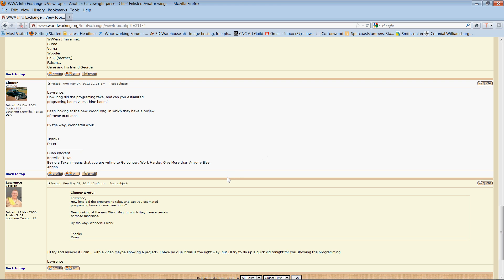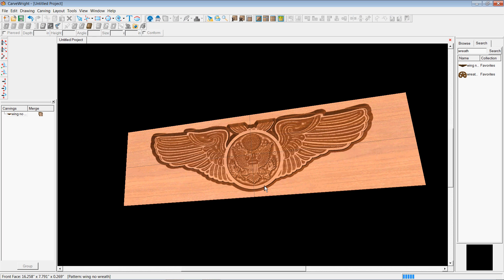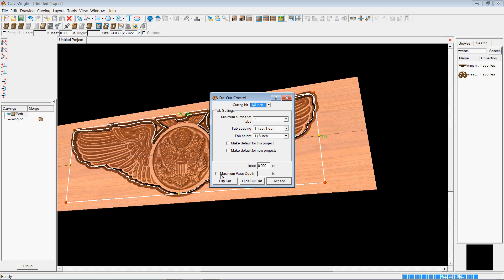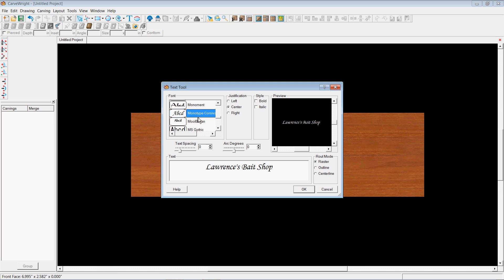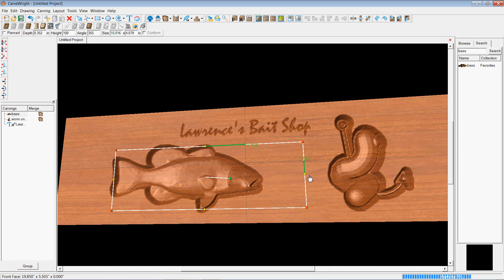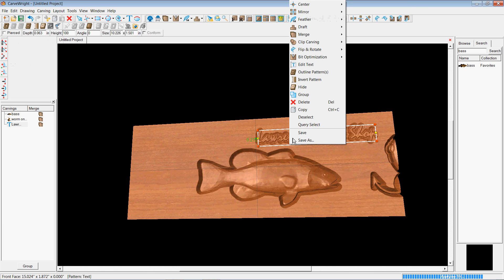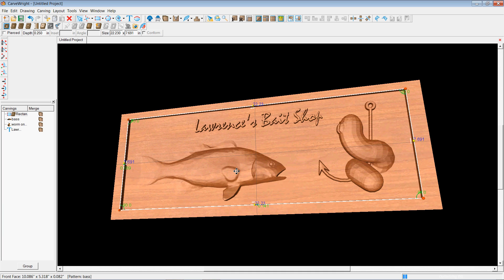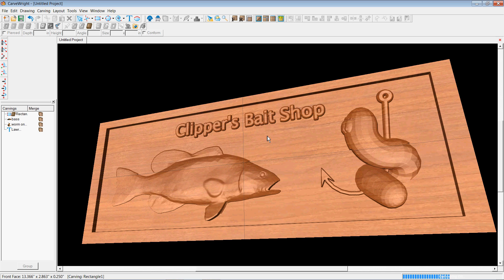WWA demo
Quick intro for Clipper on the Carvewright and how quick it is to design patterns